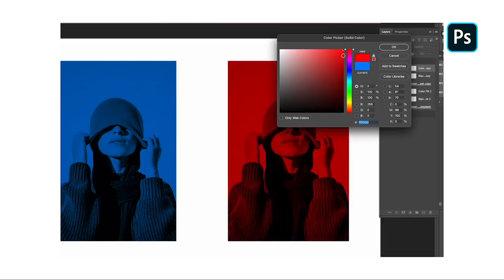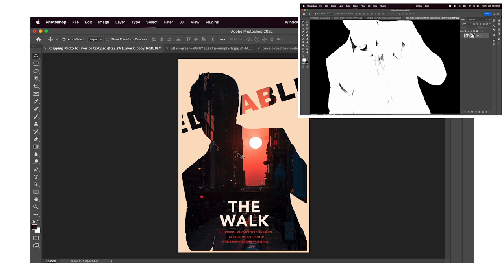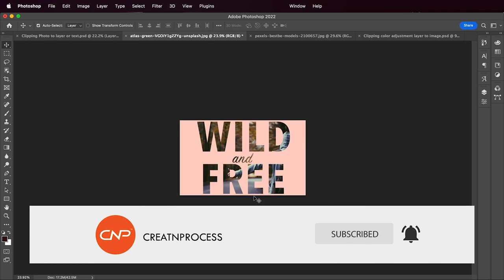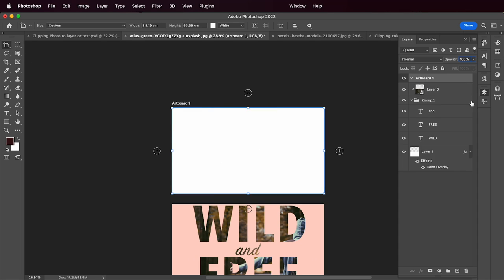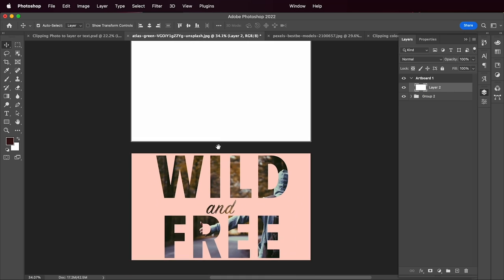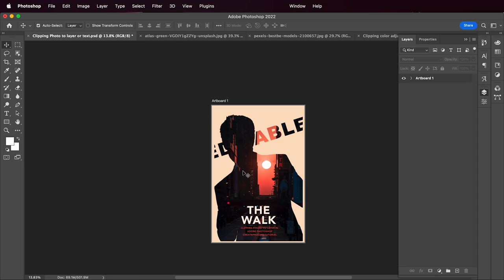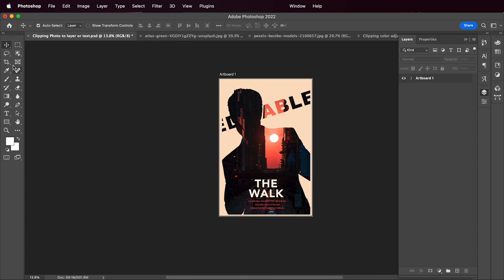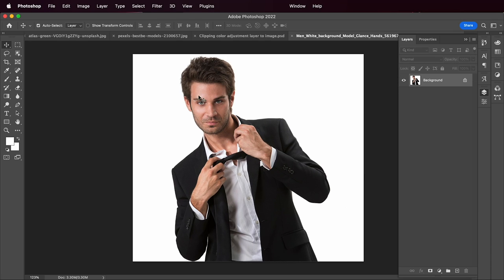Clipping Photo to Layer or Text in Photoshop | Colour Range, Layer Mask | Graphic designs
In this episode 2, we will understand how you can " Clip Photo to a Shape, Layer or Text in Adobe Photoshop. we will use very simple technique and step by step process so that you can follow along and create your own designs. we will create three designs covering topics like,... how to clip Photo to a text. then How to clip Photo to layer and lastly using both technique to create a cover design. So check out the video to watch the step by step process.

▲Gumroad Store!